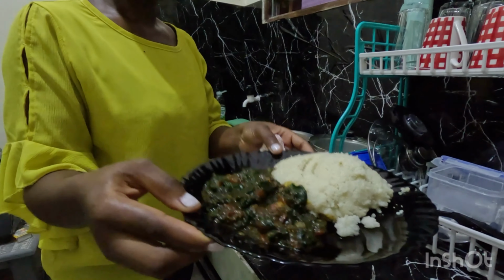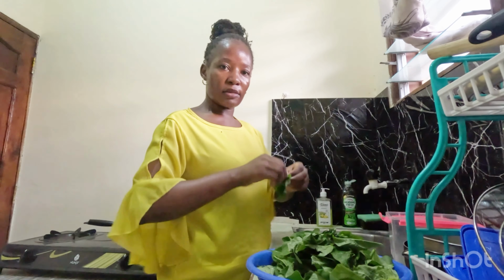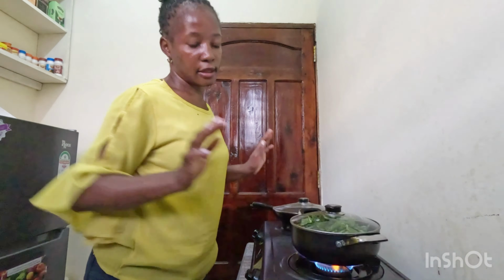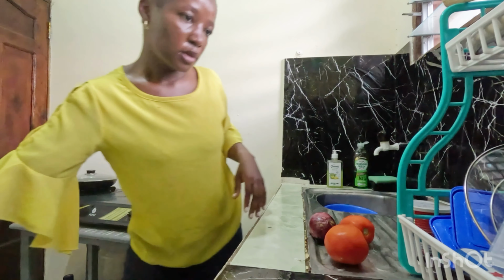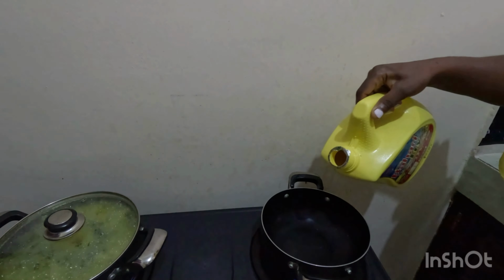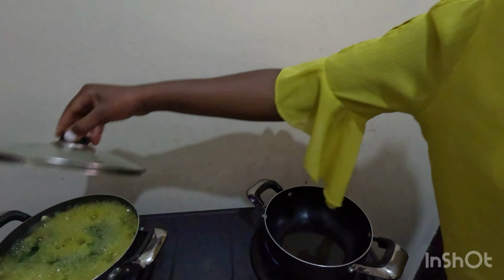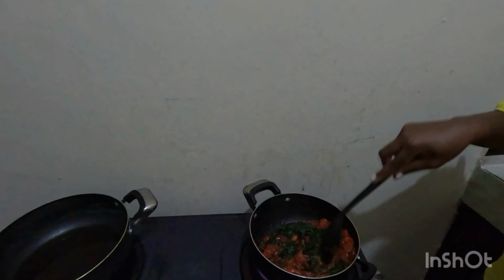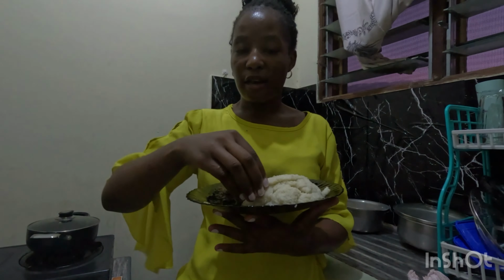Simple kenyan dinner recipe :Delicious kunde (cowpeas leaves)with ugali and maziwa mala (sour milk)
So kunde is the local name we give to cowpeas leaves which we actually use as vegetables here in kenya.In this video ,I share and demonstrate in a detailed manner how we prepare and serve this delicacy alongside ugali.Join this channel to get access to perks: